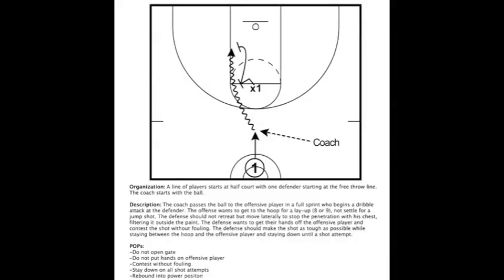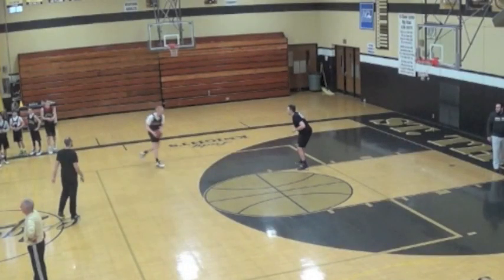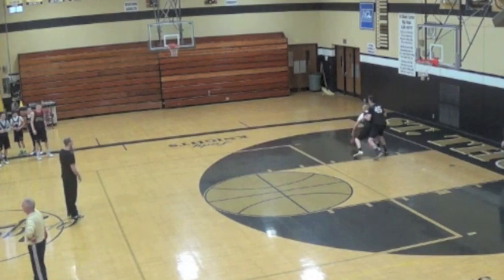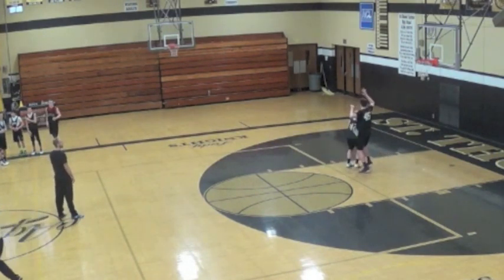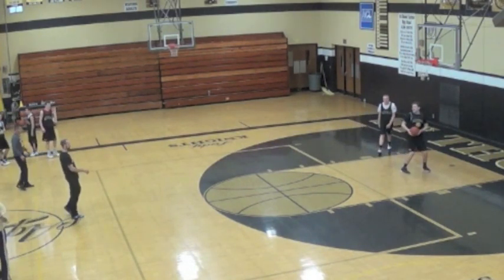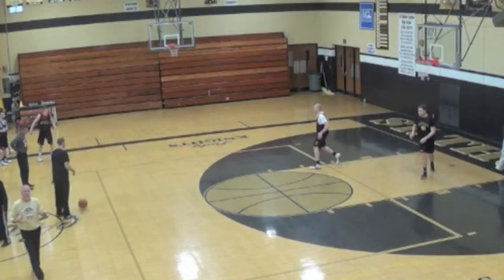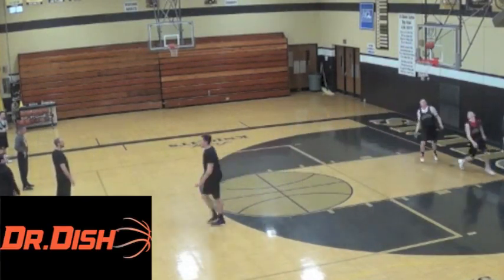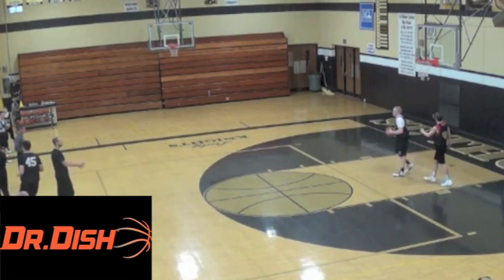Drill - 1 on 1 Guard (Full Breakdown)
Today’s video is one of my favorite defensive drills. It teaches skills to salvage disadvantage situations on defense to the best possible solution. Enjoy!

Featured Products:
Wave - Euro Ball Screen Offense Complete Guide

Look me up on LinkedIn